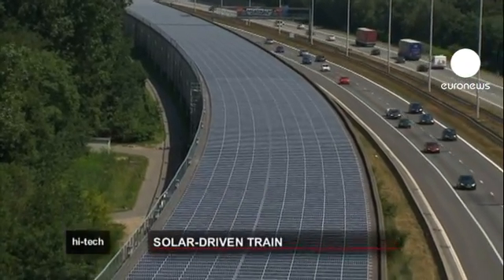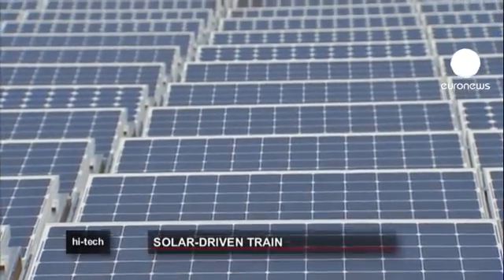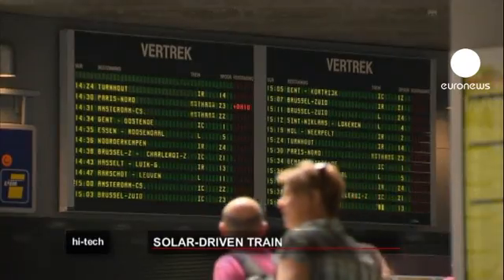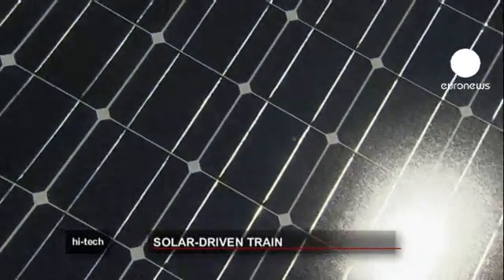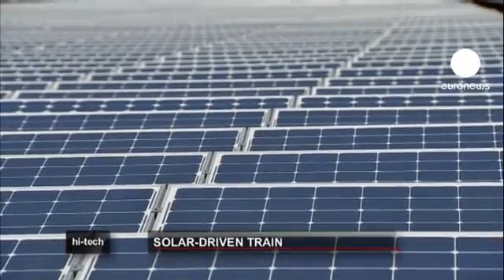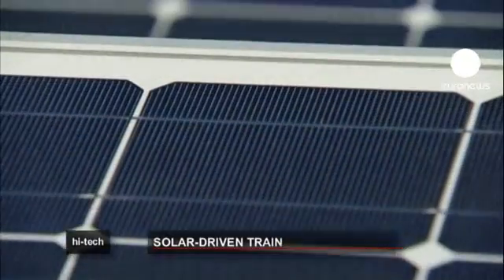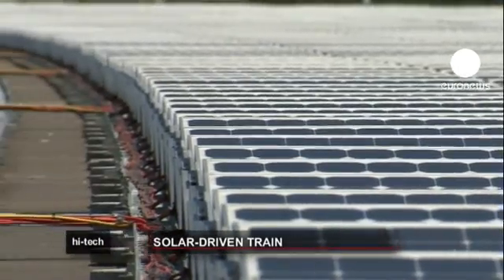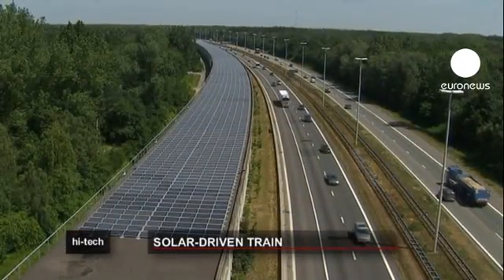euronews hi-tech - Belgium launches Europe's first solar train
Europe's first ever solar-powered train is being launched in Belgium.

The energy comes from 16,000 solar panels, installed on the roof of a rail tunnel running along an Antwerp motorway.

The panels produce enough electricity to power all of Belgium's trains for one day per year.

A joint public-private partnership, the project is partly financed by Belgium's rail network manager and is expected to prevent considerable carbon dioxide emissions